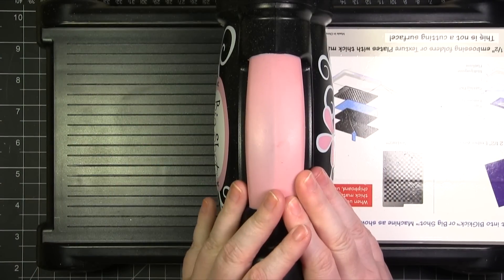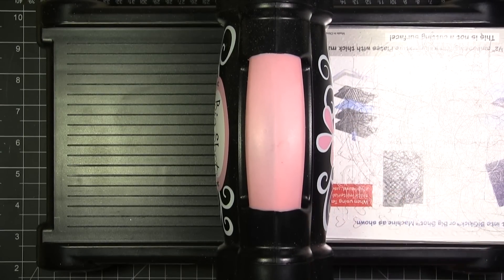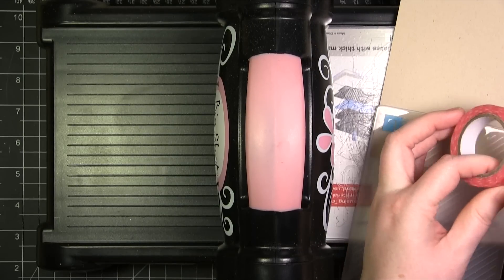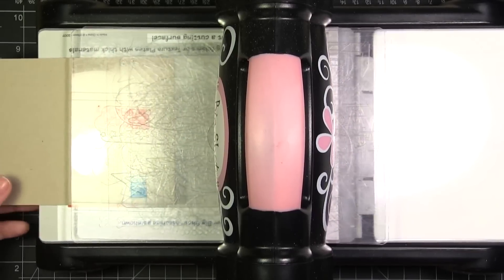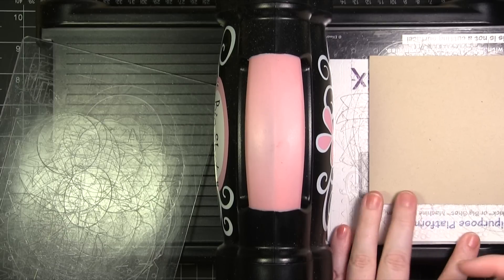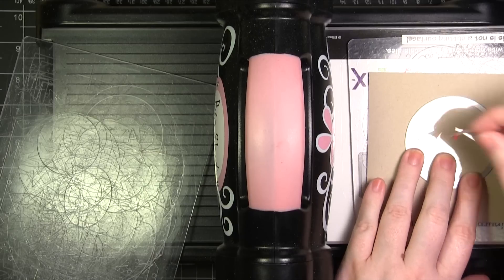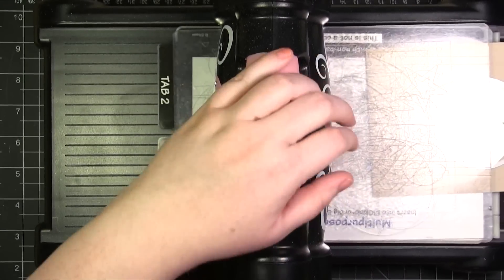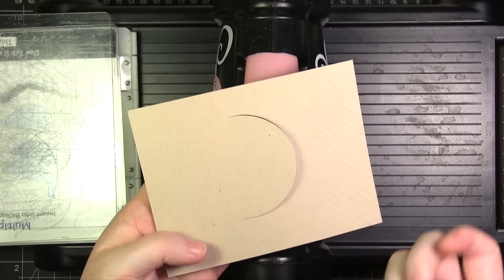Quick Tip - Partial Die Cutting & Embossing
VINTAGE SIMON SAYS STAMP & SHOW CHALLENGE BLOG

SIMON SAYS STAMP CHALLENGE BLOG